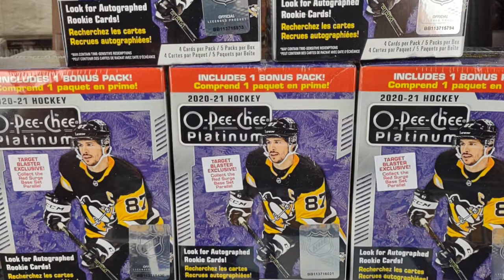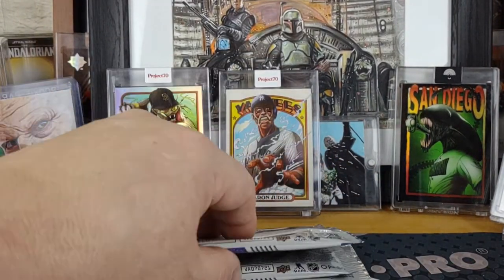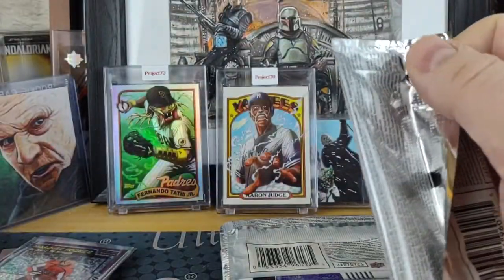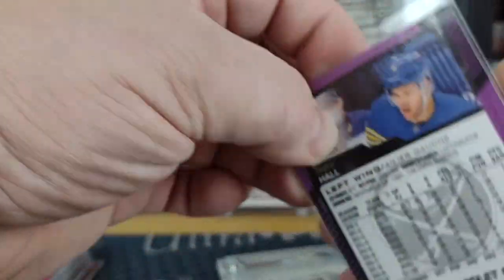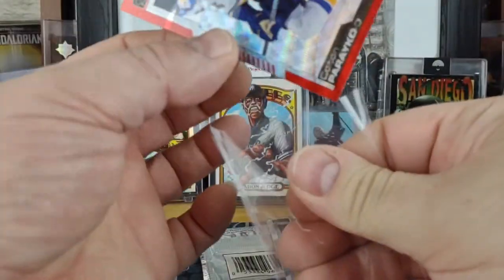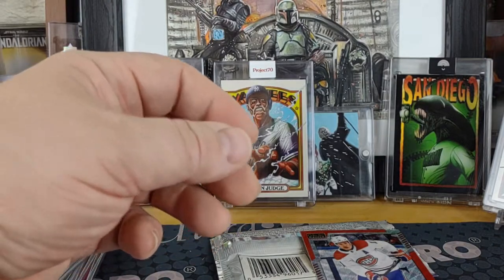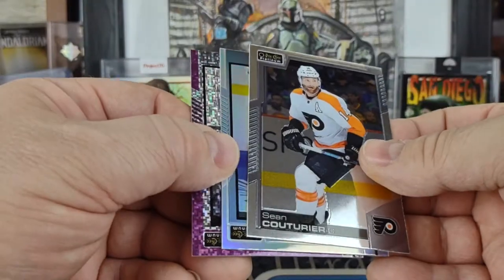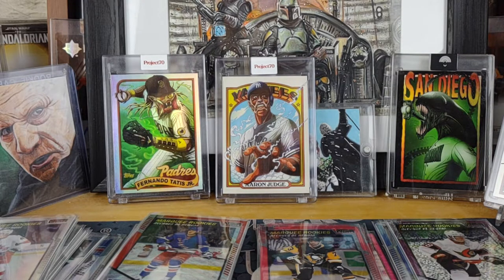2020-21 Upper Deck O-Pee-Chee Platinum Hockey Blaster Box Break x5 - Target Red Surge Exclusives!!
Out doing some early morning shopping and found a healthy stock at my Fred Meyer. Given the 5 box limit I decided to pick up the maximum daily allotment.